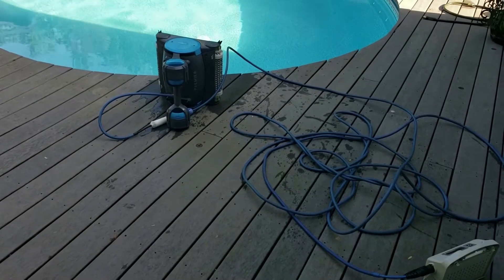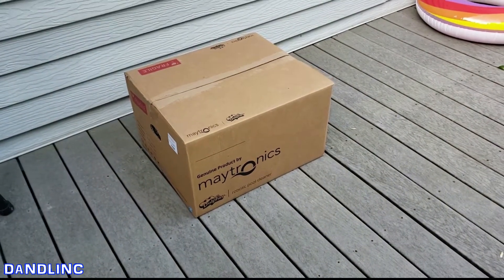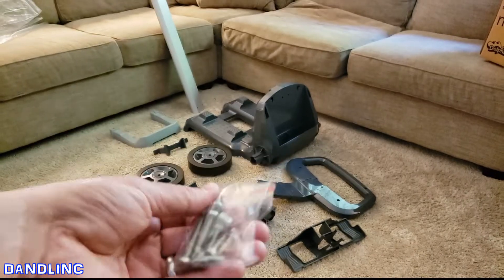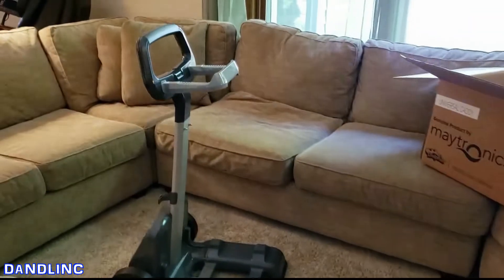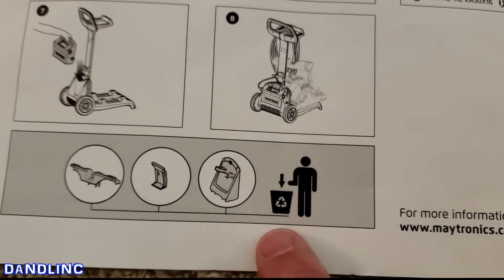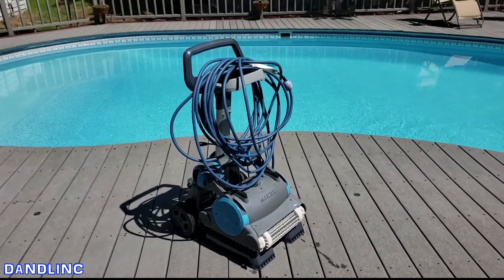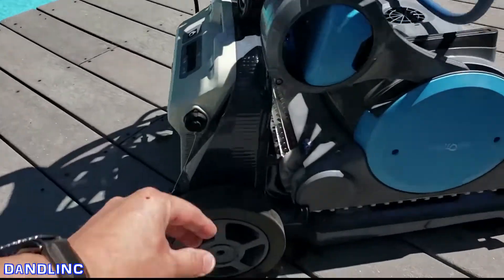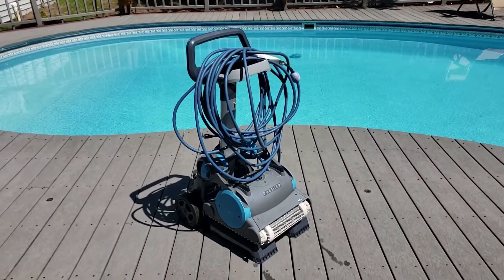Maytronics Dolphin Universal Pool Cleaner Pro Caddy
Charlie and I assemble this Universal Caddy.  It's compatible with all residential Dolphin cleaners. Durable, light-weight Dolphin Caddy makes transport and storage easy.